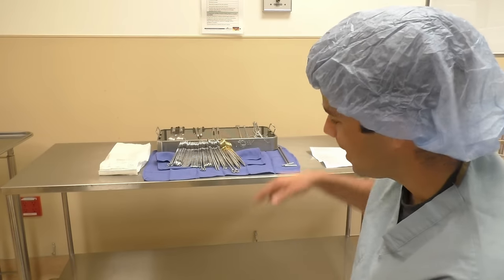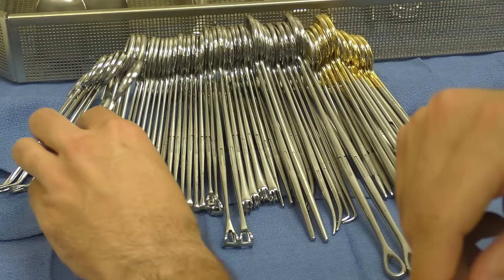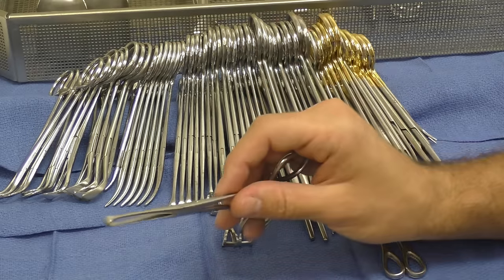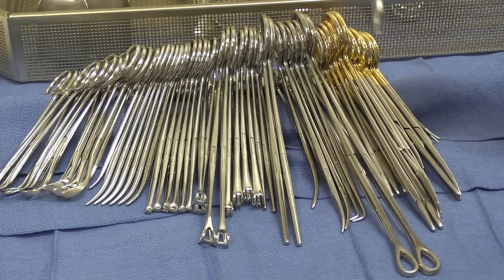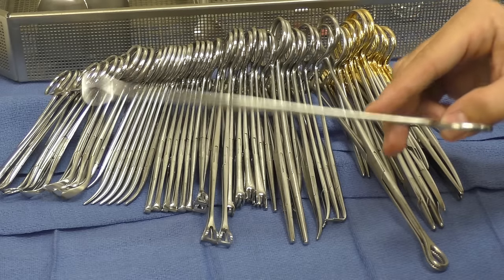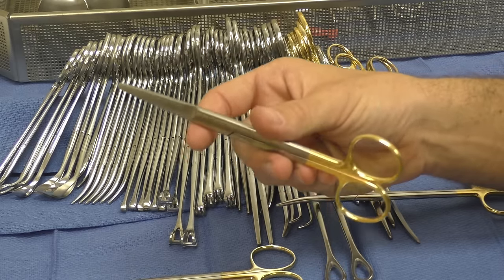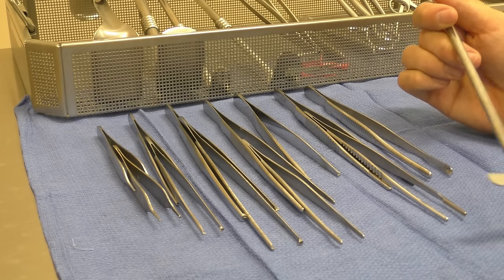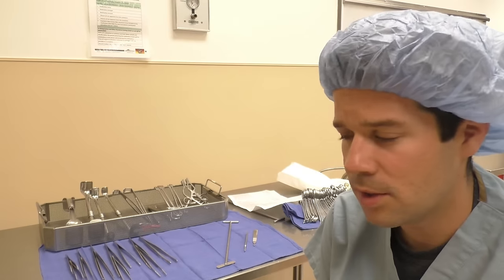General Minor Instrument Tray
- Stephanie Lake
     - Haden Frame
     - Scott Mikus (NorthMeadow Medical)
     - Jennifer Neff Hasselbrink
     - Matthew Mcfatter

The following are links to products that I use.

What I wear in the OR:
Dansko Shoes
Encon Saftey Glasses
Compression Stockings

What I record with:
Panasonic v770
Takstar Mic
Flexible tripod
Selfie Stick
Camera Quick releases
Camera Dolly